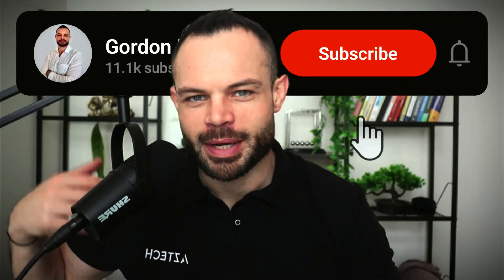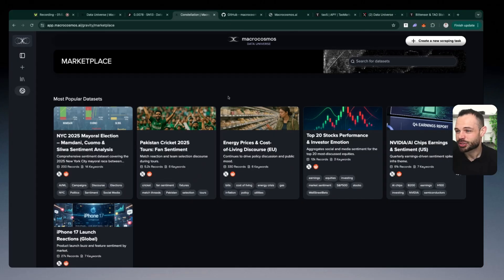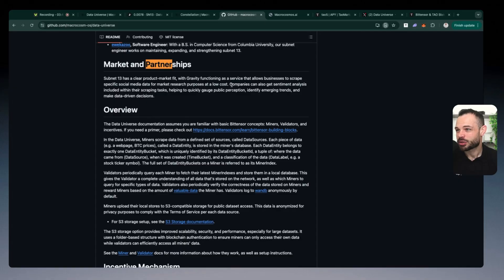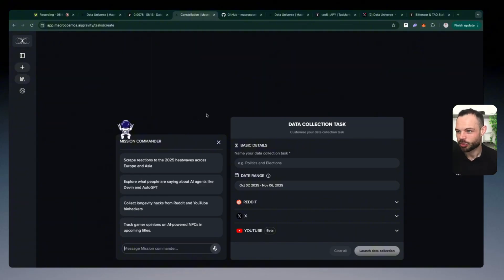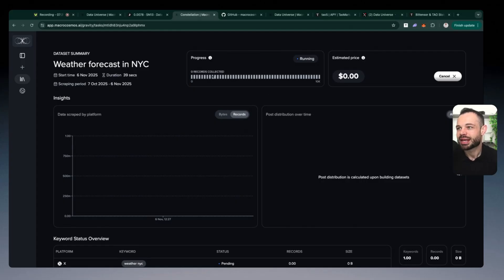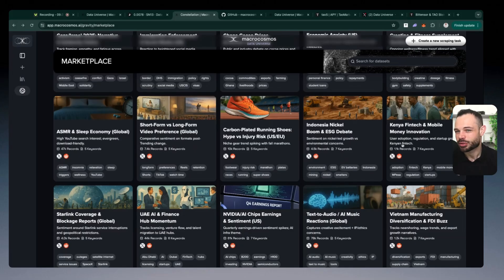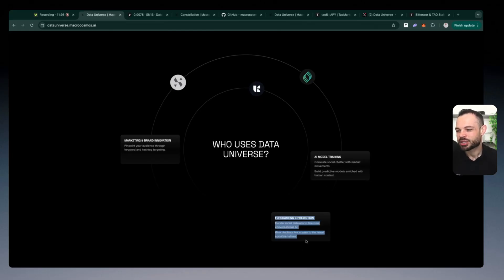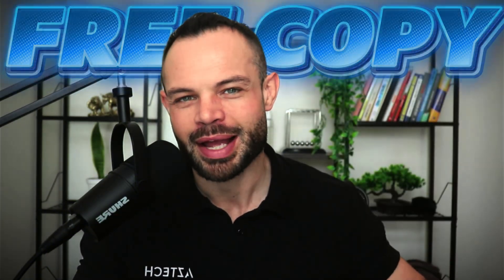This Bittensor Subnet Could Be HUGE! | Bittensor (TAO) Update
In this video, we explore why Subnet 13: Data Universe on the Bittensor network could be one of the biggest opportunities in decentralized AI right now. Built to collect and organize massive amounts of real-time data from platforms like Reddit, X, and soon YouTube, this subnet is creating a powerful, open-source dataset that feeds the broader Bittensor ecosystem.

🔍 What makes it powerful?
Subnet 13 is built to continuously gather and structure massive data streams from major public platforms such as Reddit, X (Twitter), and soon YouTube. The result is a dynamic, permissionless dataset that can be used by AI models across the Bittensor ecosystem to enhance learning, reasoning, and decision-making.

🌐 Why it matters:
In an age where centralized data control limits AI transparency and innovation, the Data Universe subnet represents a breakthrough — enabling AI models to train on open, community-curated data while rewarding contributors through the TAO token economy.

We break down how it works, how miners and validators earn TAO by contributing to the data economy, and why Subnet 13 could become a foundational layer for AI development in Web3.